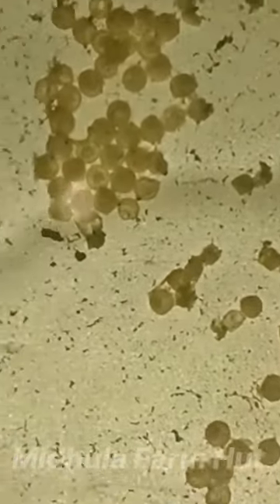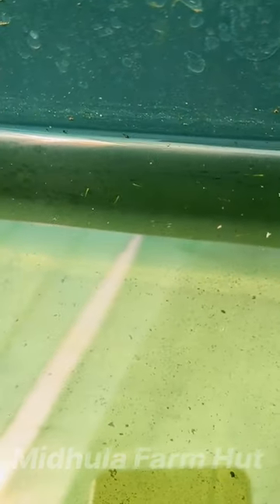Vailtail zebra breeding last stage | guppy | platy | vailtailzebra